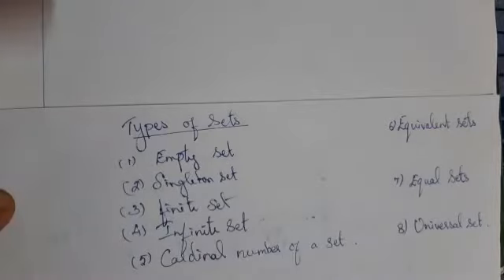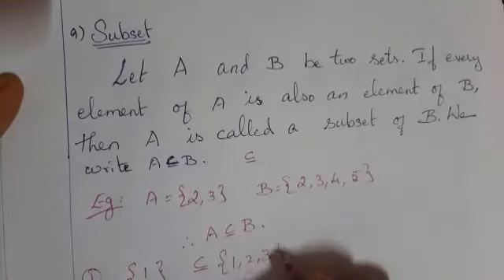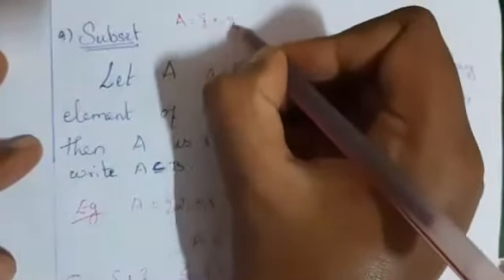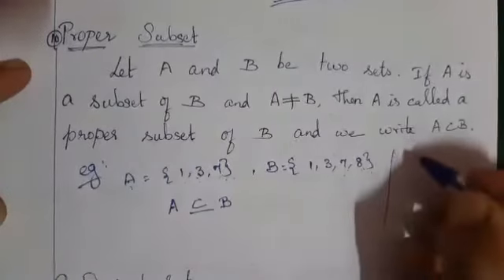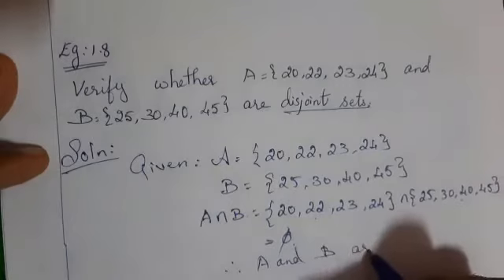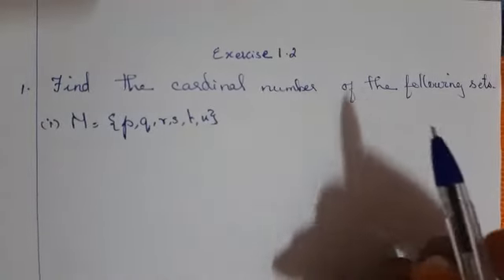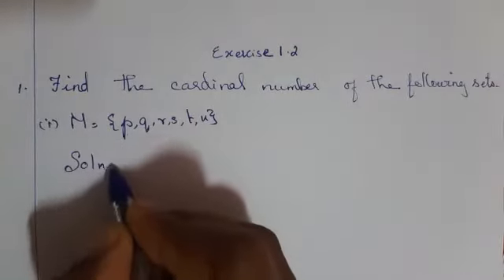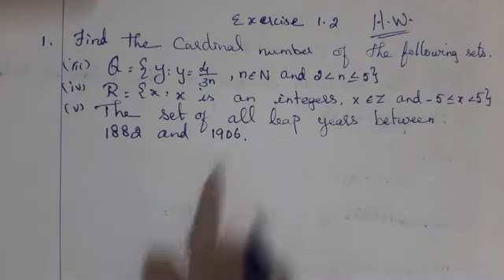9th Std Maths / TN Samacheer New syllabus / Chap 1 Ex 1.2 Part 3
9th Std Maths / TN Samacheer New syllabus / Chap 1 Ex 1.2 Part 3 by J. Ann Jones